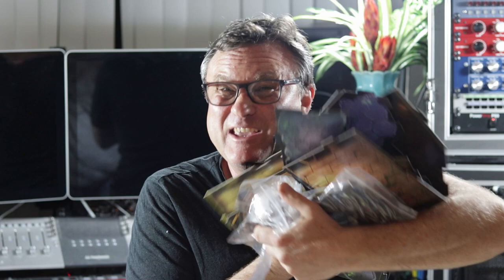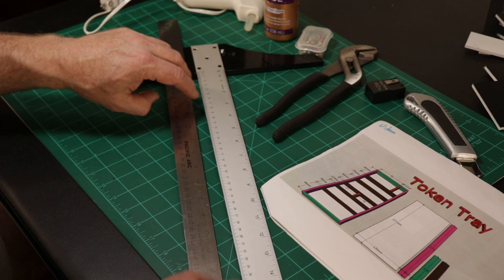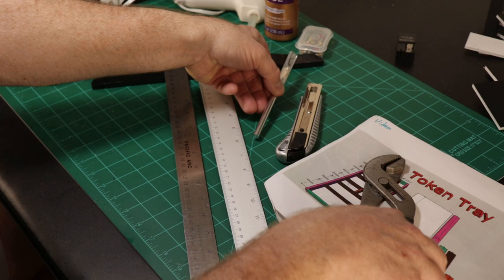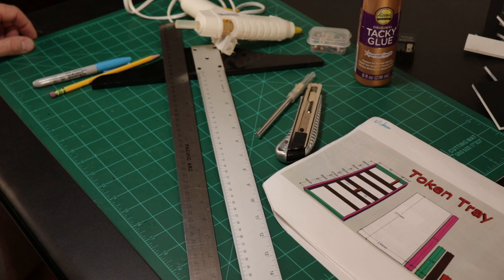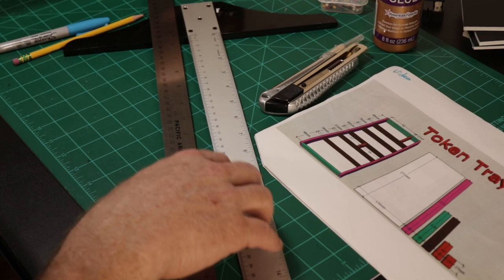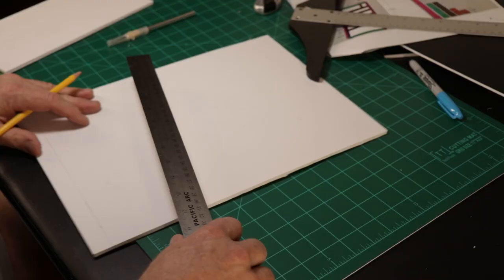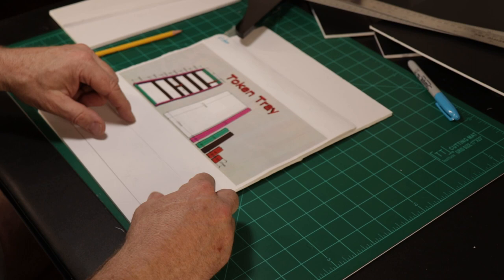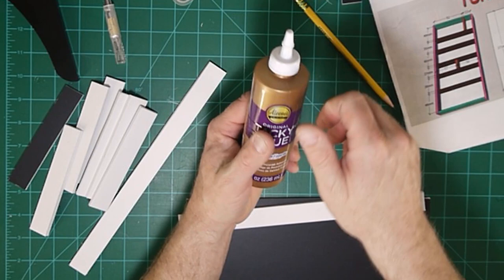DIY Gloomhaven Tabletop Game Foam Core Box Insert | Tutorial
We tackle the massive task of making our own DIY foam core box inserts for the mammoth game Gloomhaven. We show the whole process of how to build the boxes, including the tools you need,  reading the plans, and how to measure and cut the foam core. We compare and contrast two methods of gluing the pieces together: white glue with pins, and hot glue with a glue gun.

We show the final polish pass and tweaking, how to organize things like the monster attack cards for easy access, and finally how to fit all the pieces together into the Gloomhaven box.

The original plans were by Ray Phay, who generously shared them with the Boardgamegeek community. You can find them here: